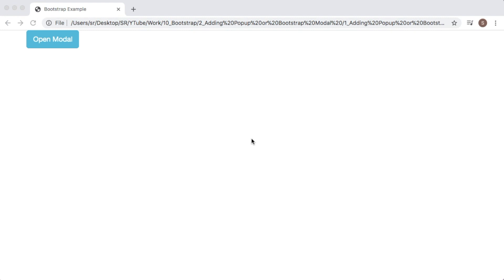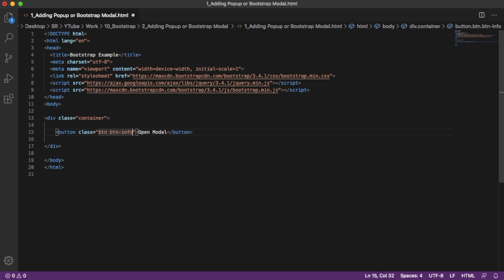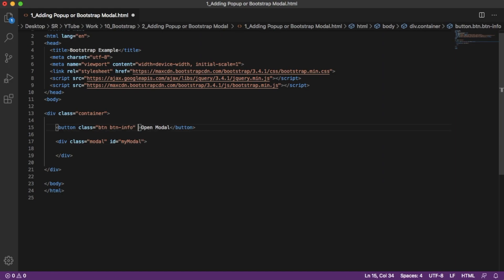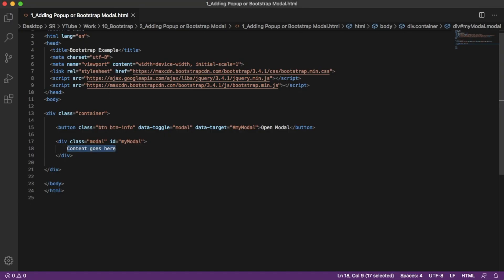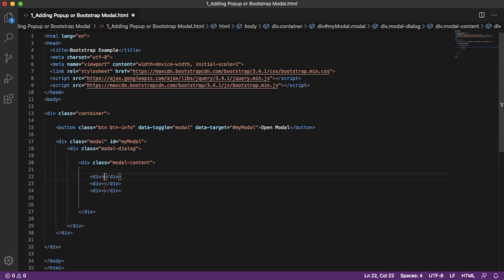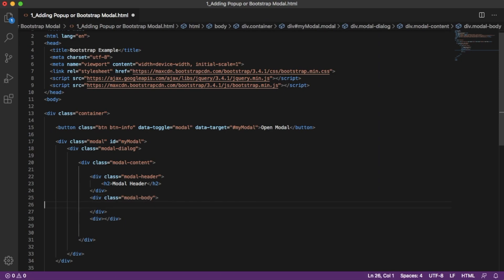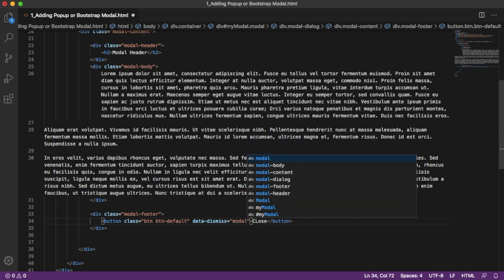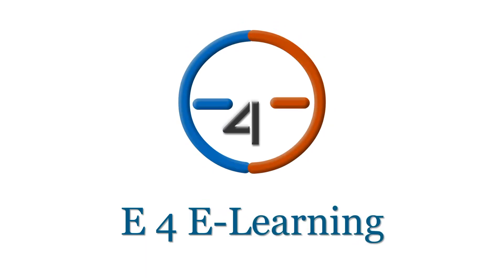Adding Popup box / Modal in a website using Bootstrap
In this video you will learn how to add pop up box / modal using Bootstrap in your website. Bootstrap provides simplest way to integrate Modal on click of a button. This modal popup can be customised based on our requirement as well.

Videos will be uploaded every week on the following topics:
- Angular
- HTML5
- CSS3
- Javascript
- jQuery
- Bootstrap
- Adobe Captivate
- Audacity